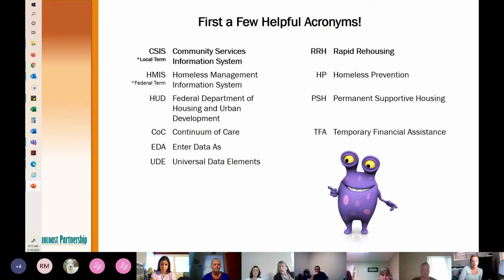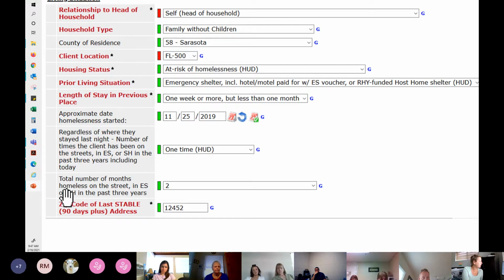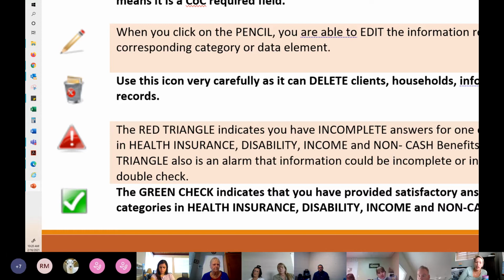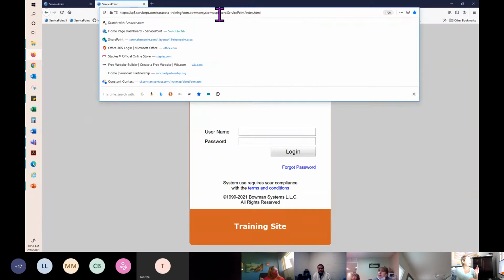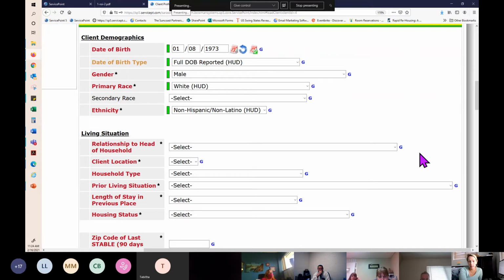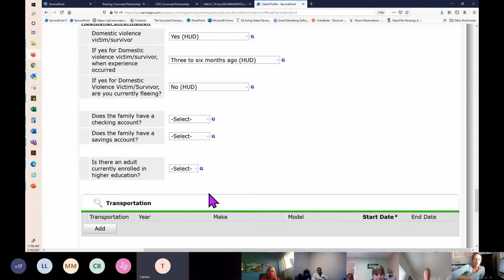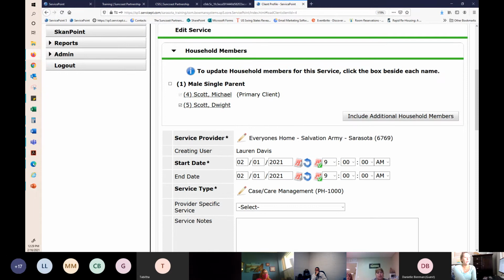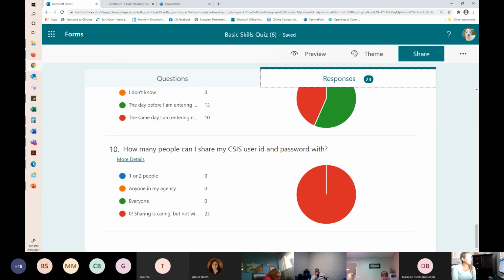CSIS Basic Skills